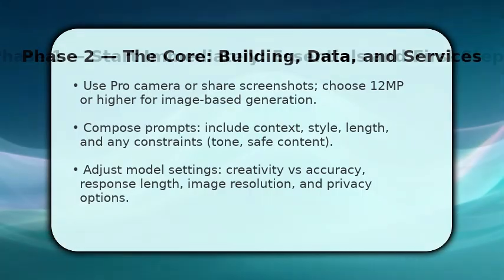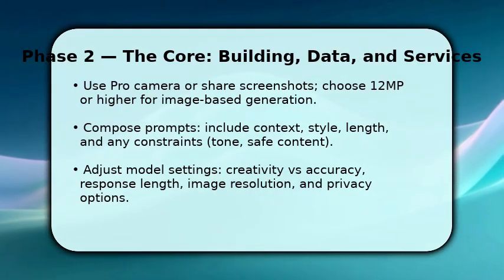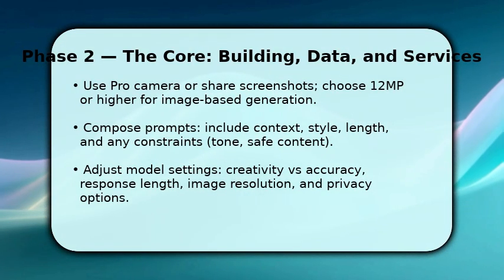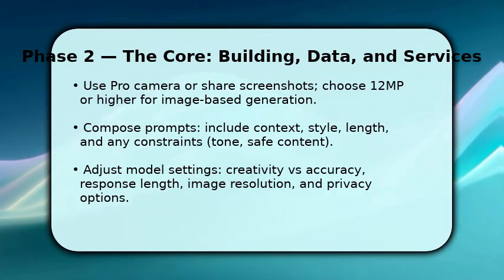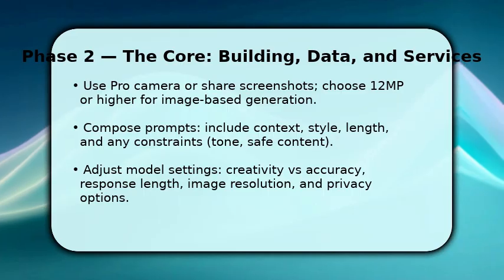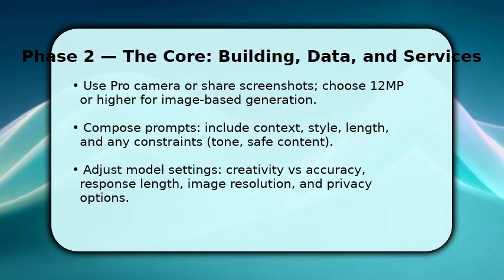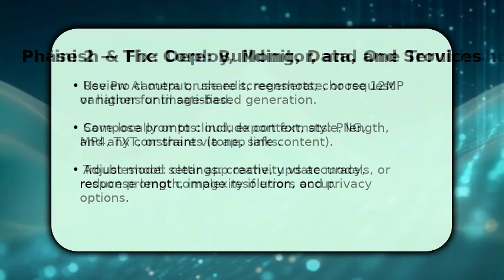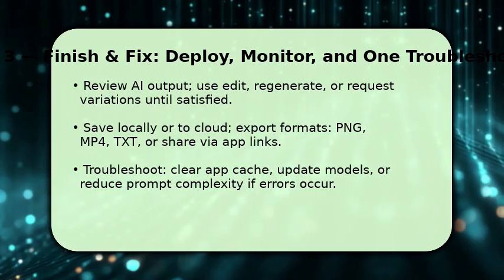How to Use Generative Ai in Samsung S23 Ultra - Step by Step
How to Use Generative Ai in Samsung S23 Ultra - Step by Step | 🔒 Surfshark VPN Deal — Stay private and secure. $1.99/mo + 3 Months Free ▸

Dive into the world of cutting-digital edge technology as we guide you through harnessing generative AI within your Samsung Galaxy S23 Ultra. This step-by-step tutorial will unlock new levels of personalization and efficiency, from customizing phone interfaces to creating unique content on demand.

Generative AI, Samsung Galaxy S23 Ultra, Personalize Interface, Content Creation, AI Tutorial, Smartphone Technology, Digital Personalization, Photography Enhancement, Video Editing with AI, Gadget Innovations, Artificial Intelligence Guide